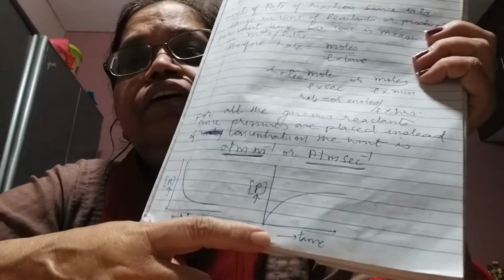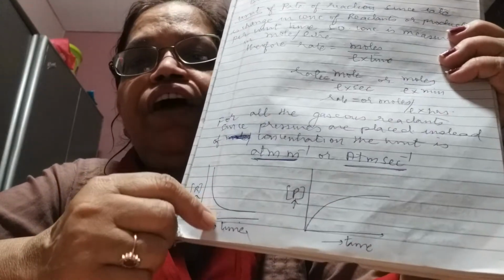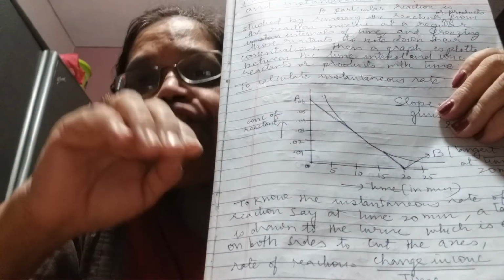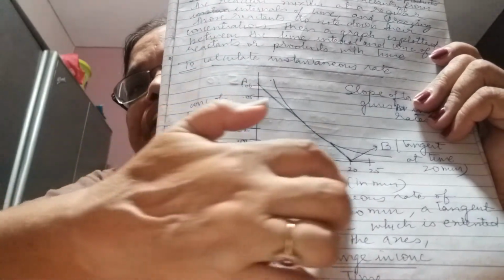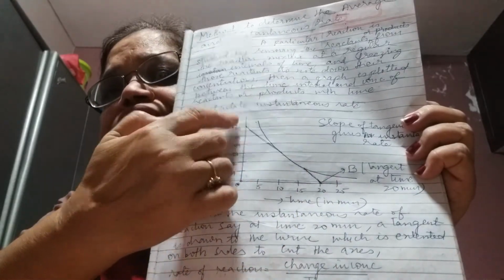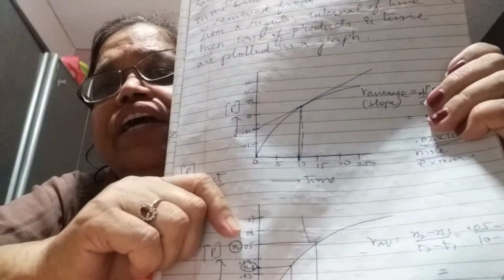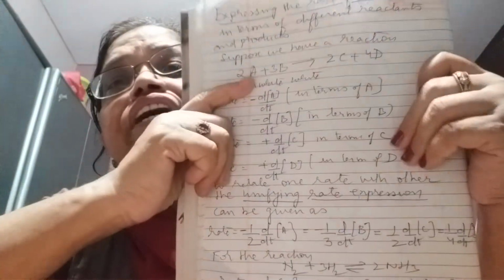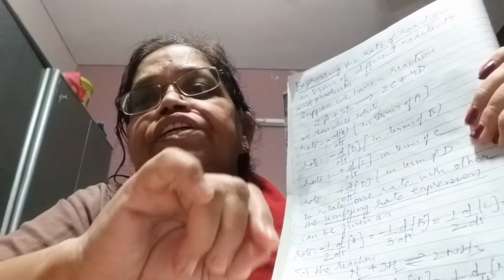CHEMICAL KINETICS, KIRAN ARORA